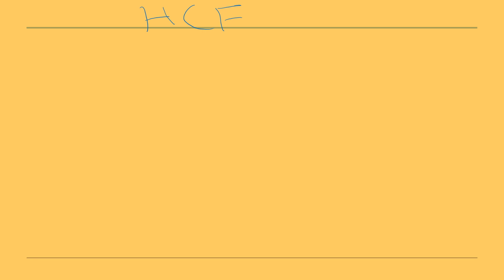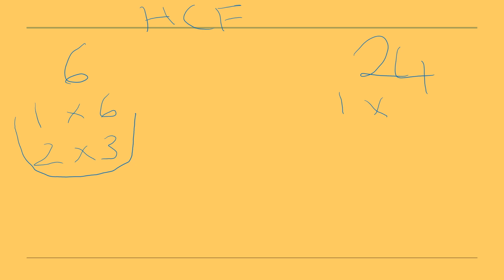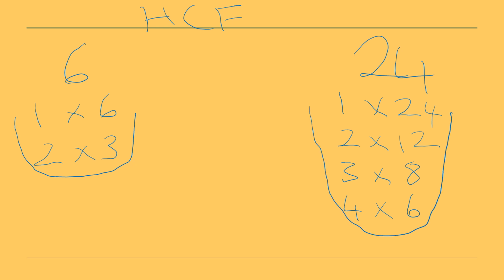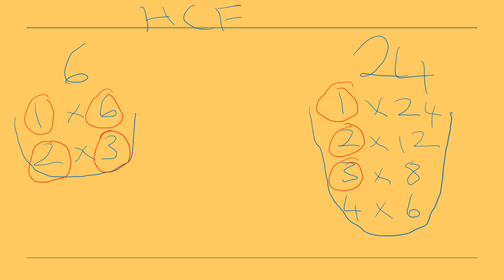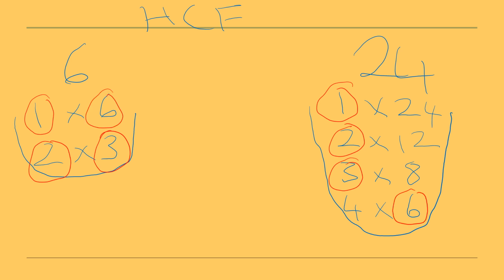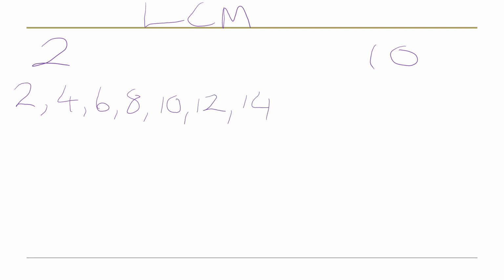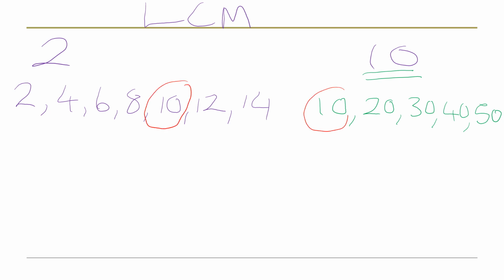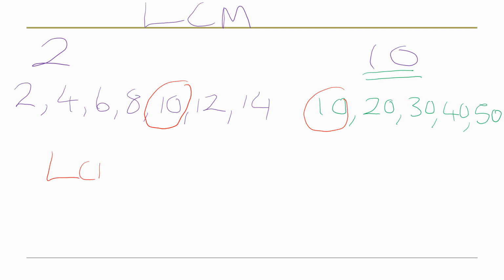Lowest Common Multiple and Highest Common Factor Brief Explanation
A very brief explanation and example of how tot find the highest common factor (HCF) and lowest common multiple (LCM) of two numbers.